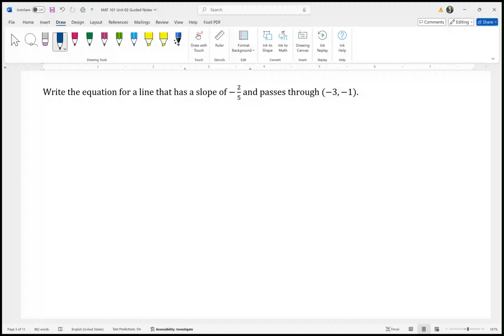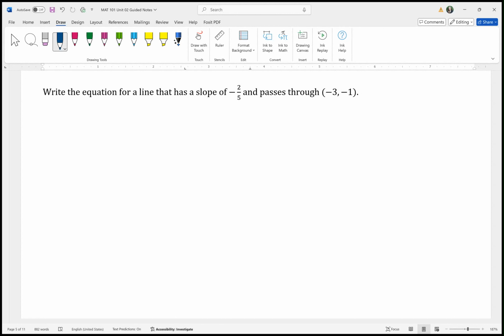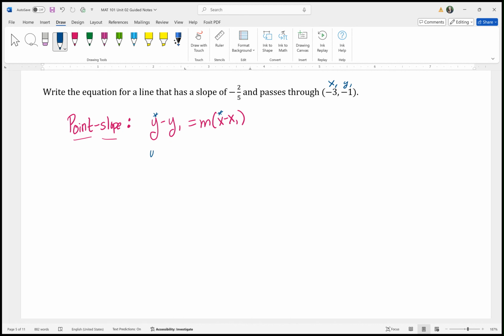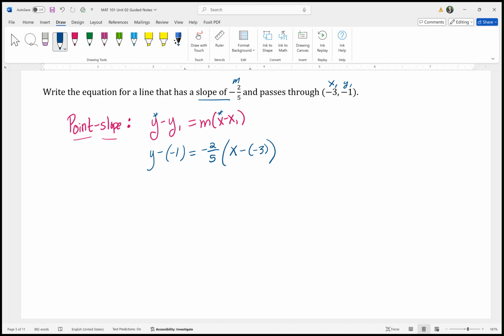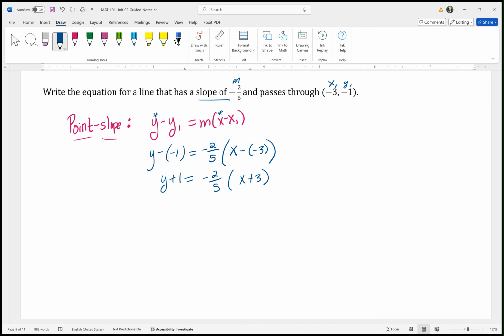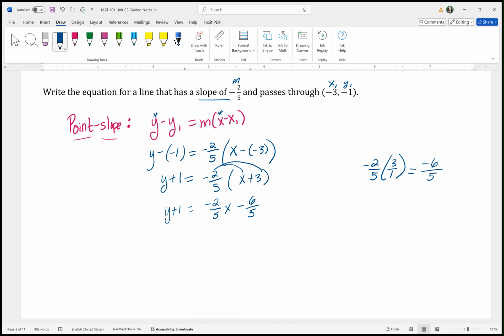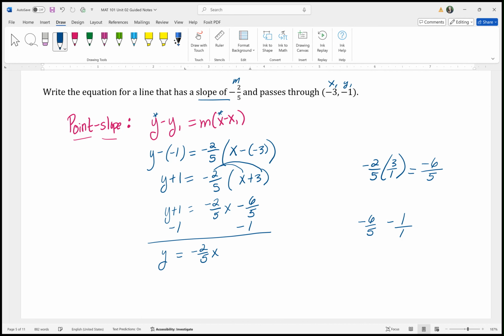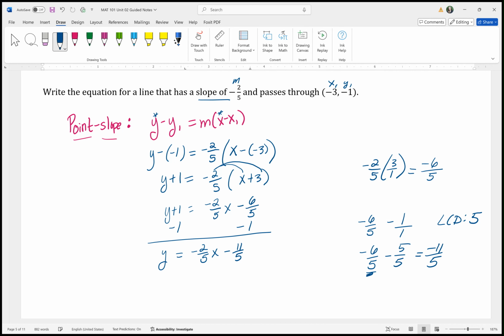Find the Equation of a Line Using the Point-Slope Form Given the Slope sand a Point